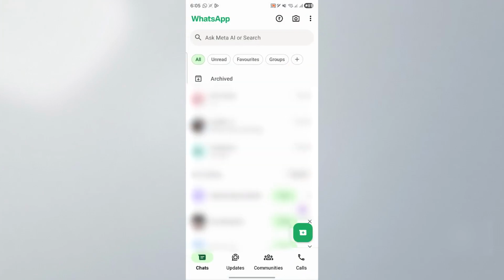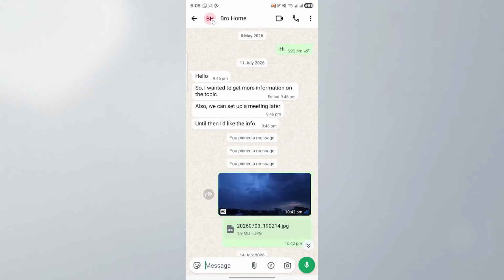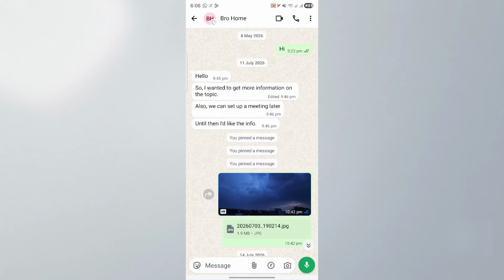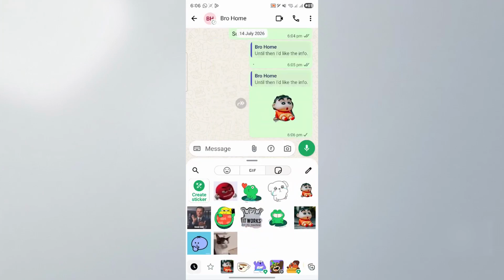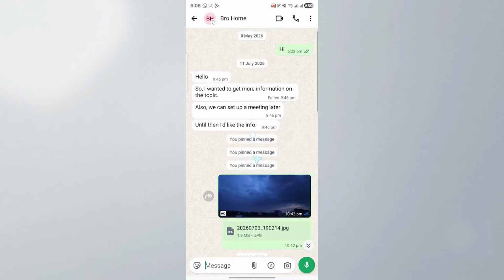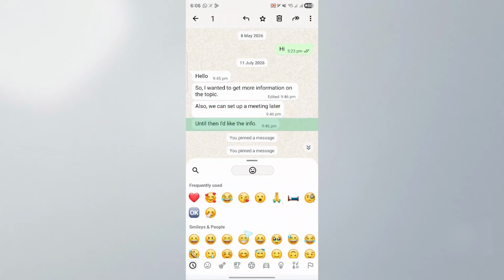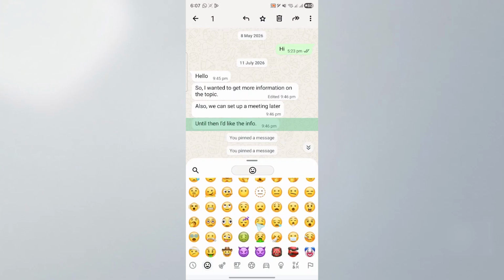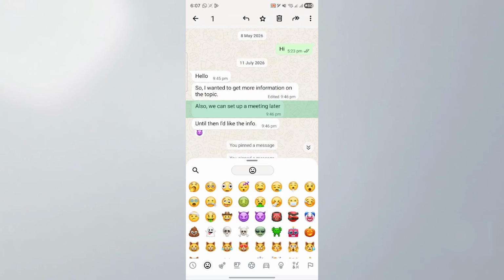How To React To WhatsApp Messages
In this WhatsApp tutorial, I will show you how to react to WhatsApp messages using emoji reactions, GIFs, text, photos, and videos, so you can quickly respond to messages in a more interactive way.

💬 What You'll Learn:
• Find the WhatsApp message you want to react to.
• Swipe right on a message to reply to it.
• Use GIFs, text, photos, or videos when responding.
• Press and hold a message to open emoji reactions.
• Tap the plus icon to choose from more emojis.
• Select an emoji to react directly to a specific message.

This tutorial is perfect for anyone who wants to learn how to react and respond to WhatsApp messages using different reaction and reply options.

If this tutorial helped you learn how to react to WhatsApp messages, be sure to Like the video, Subscribe to the channel, and turn on notifications to stay up to date with more helpful WhatsApp tutorials and tips.